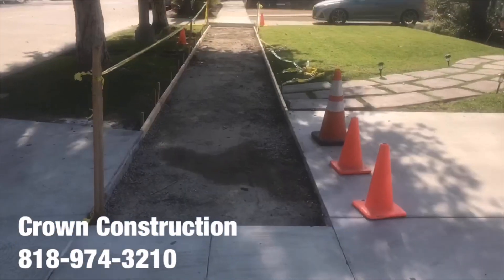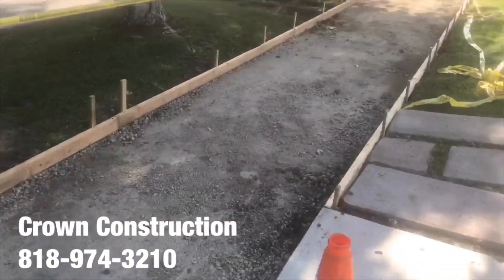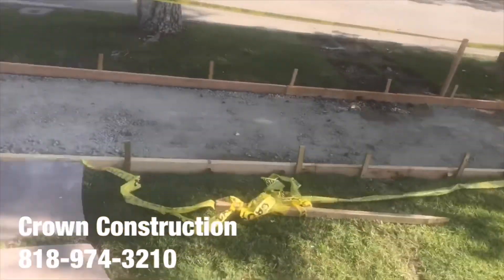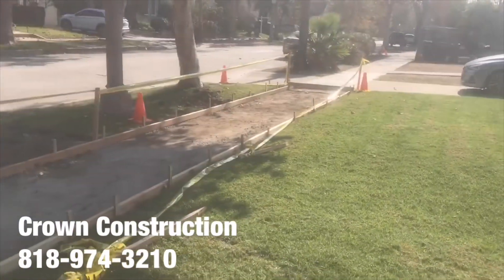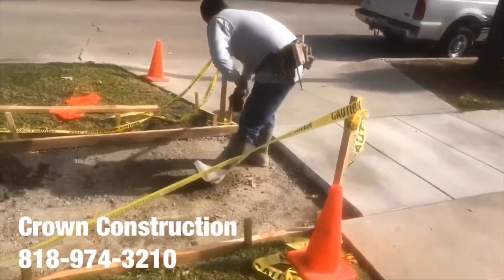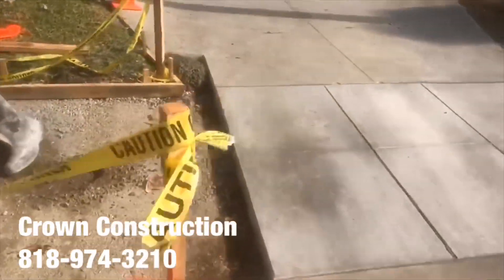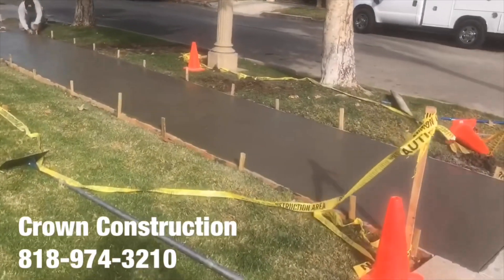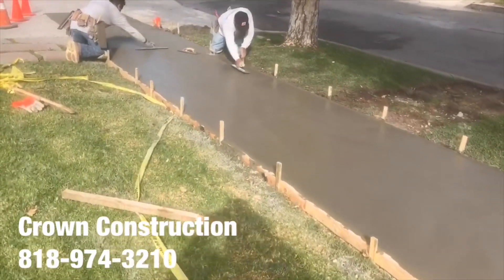Bellflower Sidewalk Repair Contractor by Crown Construction